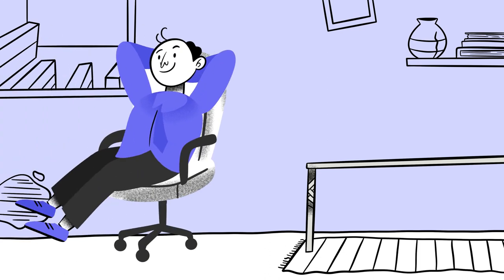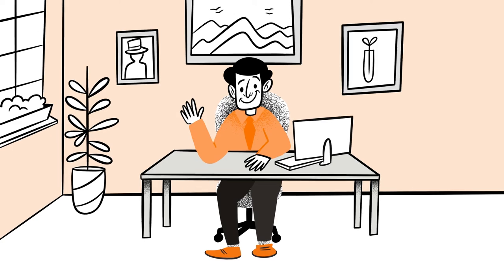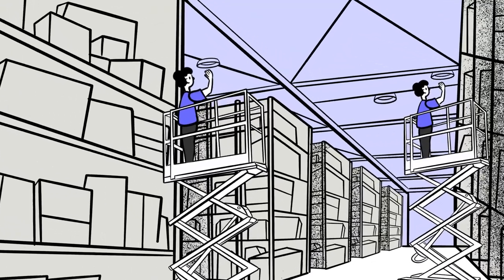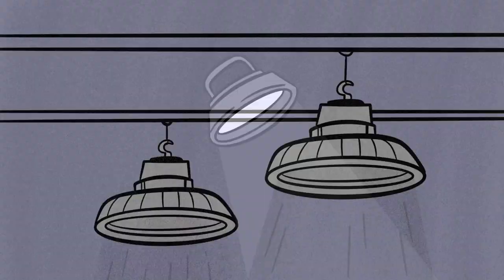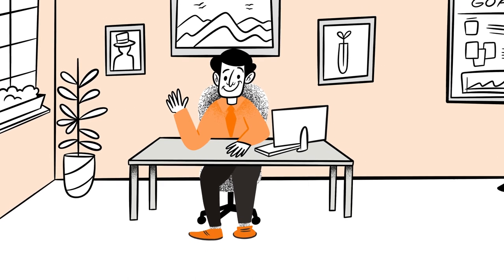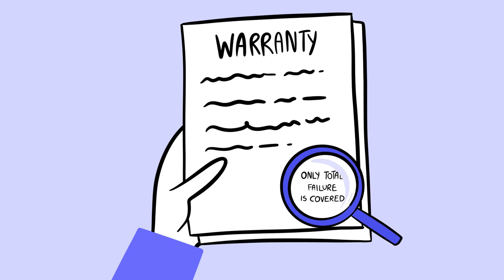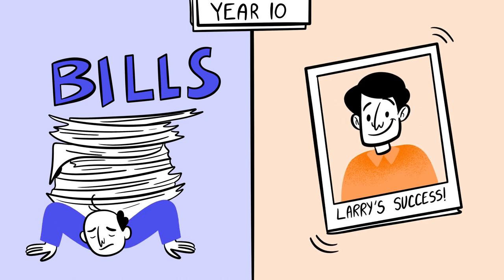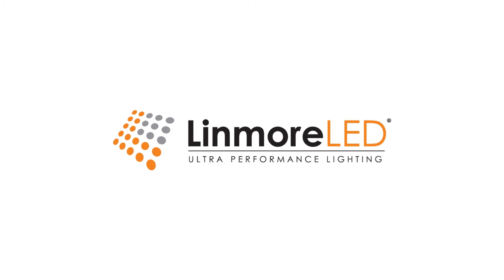Linmore LED (Video2 - Total Cost of Ownership) (Explainer video by MyeVideo)